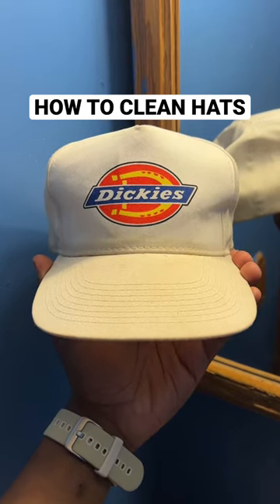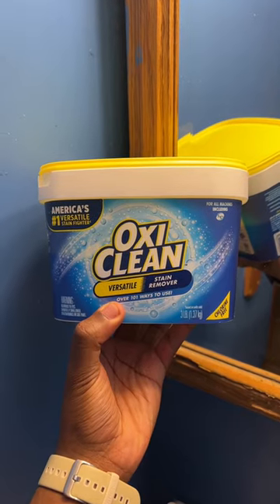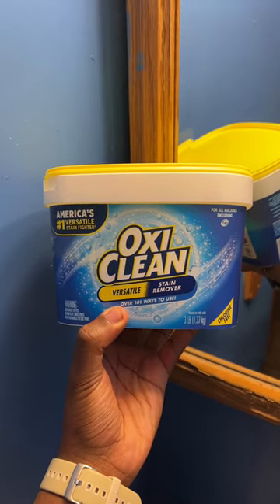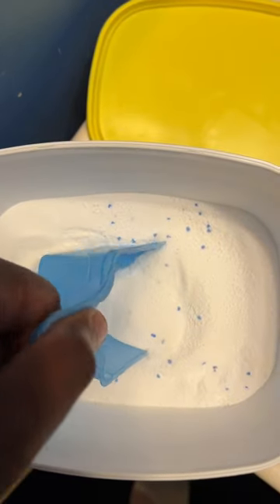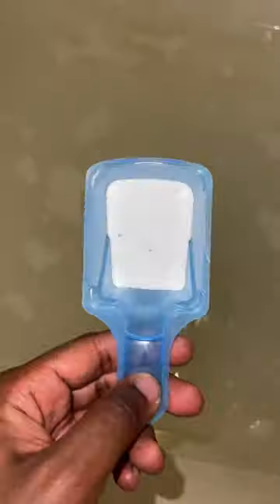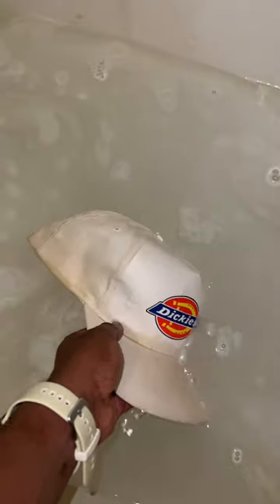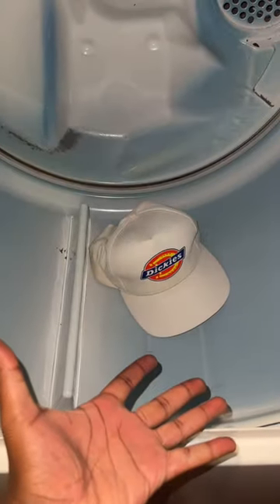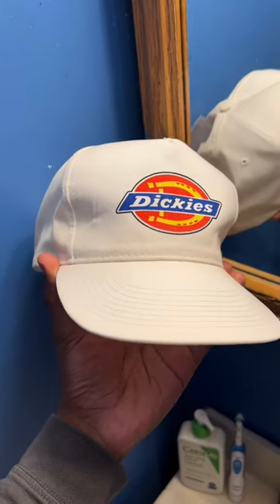HOW TO CLEAN HATS!